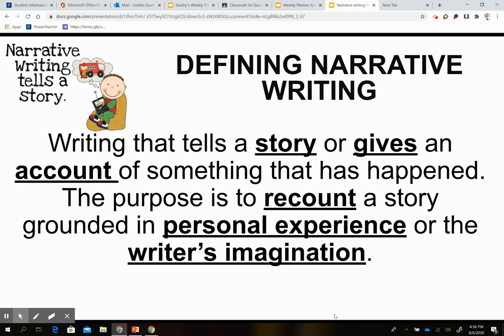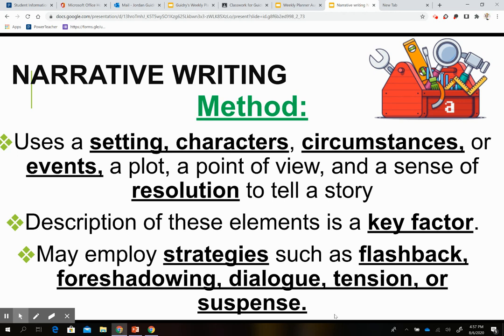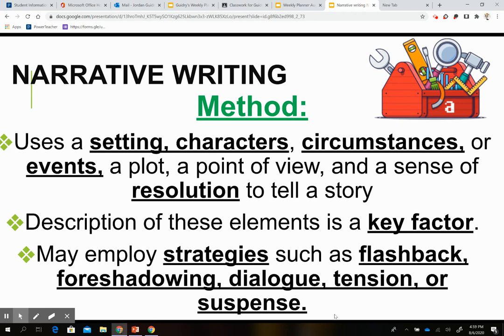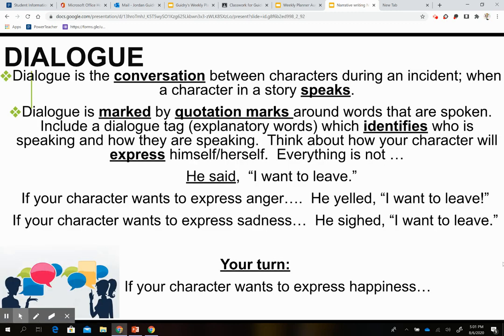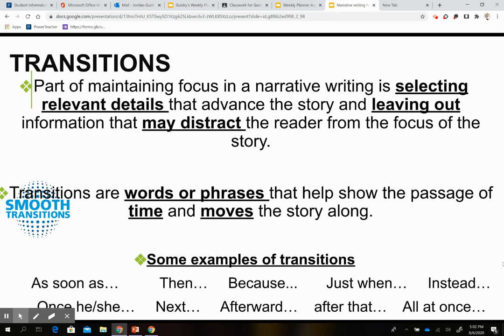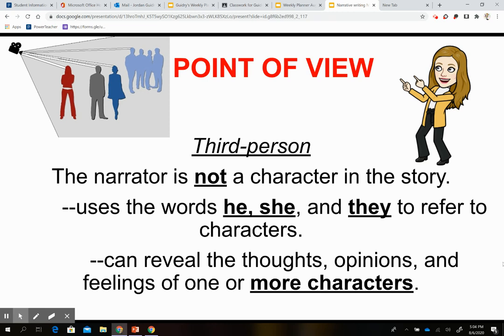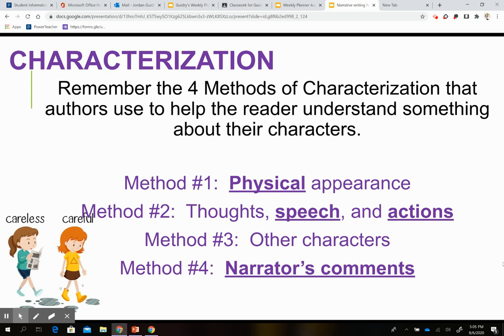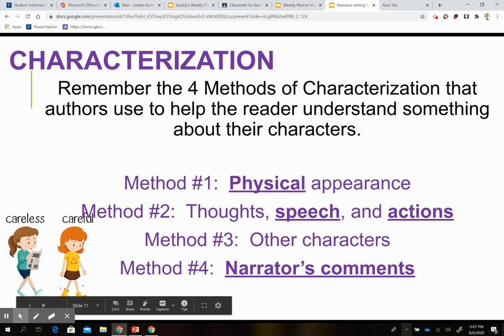Narrative Writing Notes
This presentation is to help students better understand the purpose of a narrative and what key factors are necessary in writing an engaging narrative.